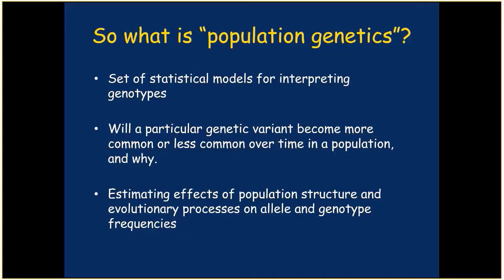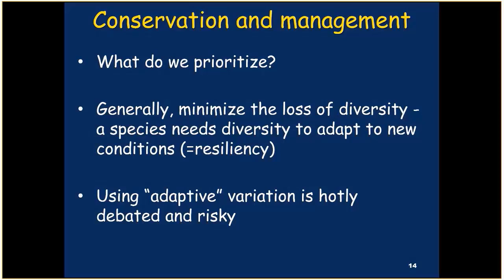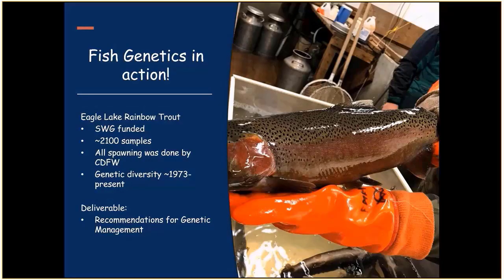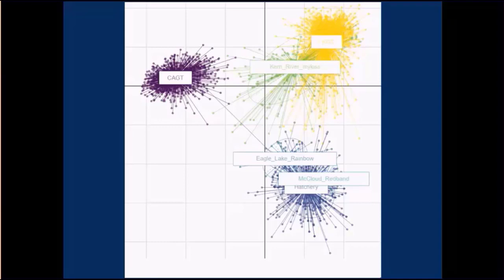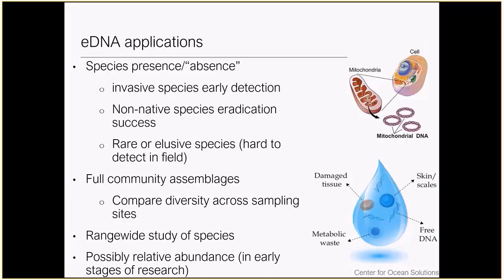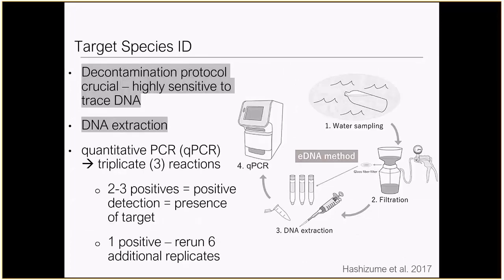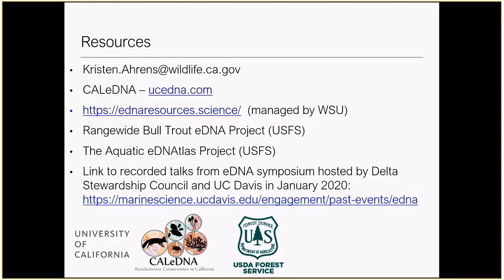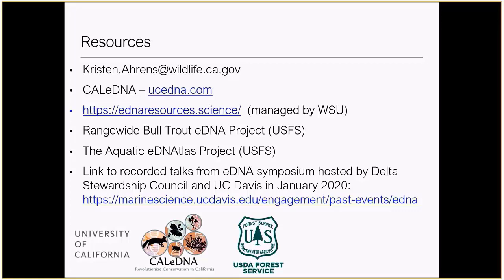CDFW Conservation Lecture Series: June 2020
Genes, genetics, and genomics: Leveraging new technology to solve old problems

Presented by: Dr. Jeff Rodzen (CDFW) and Dr. Kristen Ahrens (CDFW)